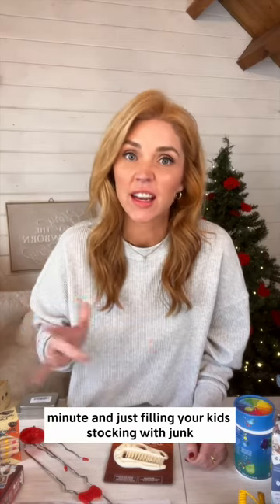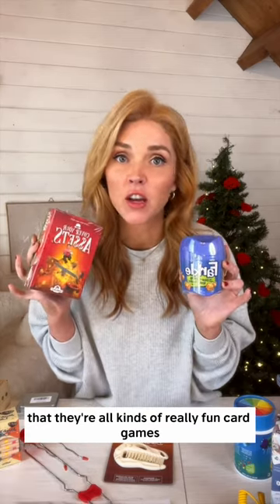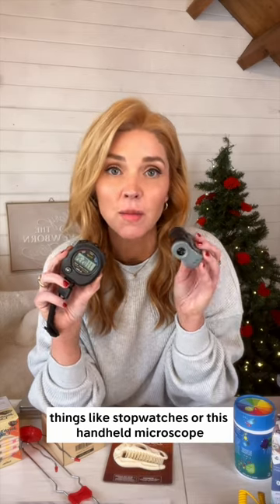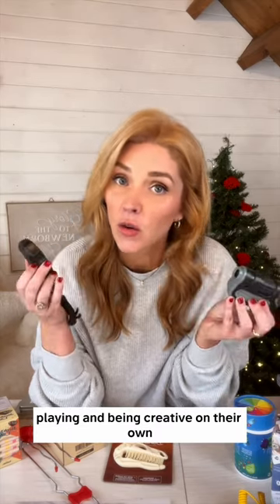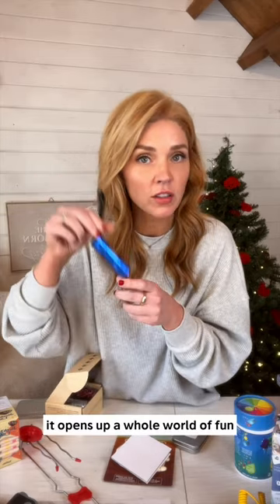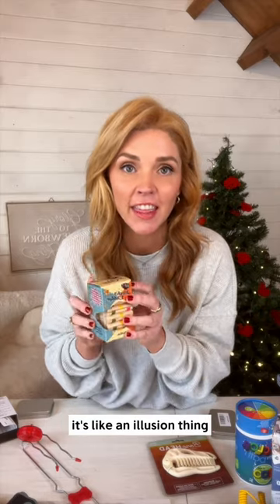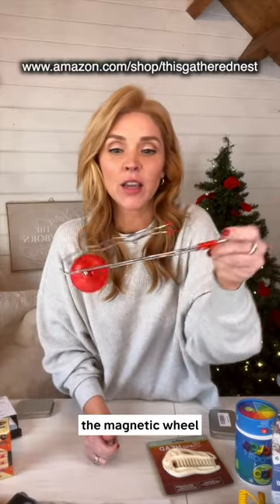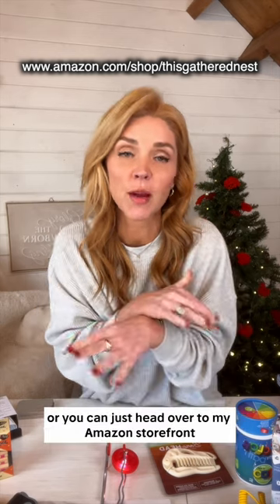Kids STOCKING STUFFERS! 🎁 (that aren't JUNK!)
I've found some great stocking stuffers for our kids that aren't just adding junk to our life! Plus some gift ideas to get kids outside and off devices!
1. Jacob's Ladder
2. Stopwatch
3. 3pk Magnifying Glass
4. Binoculars
5. Handheld Microscope
6. Retro Magic Rail
7. Magnetic Wands (6 pieces)
8. Color My Bath
(other bath bombs for kids
9. LED Mini Flashlights (6 pieces)
10. The Bone Comb
11. Cover Your Assets
12. UNO
13. Farkle
14. 4 pk Doodle Pads
15. Kwik Stix Paint Pens
16. Dog Pop Tubes